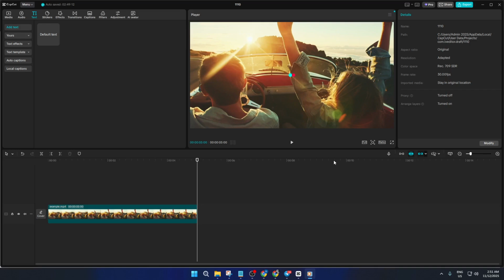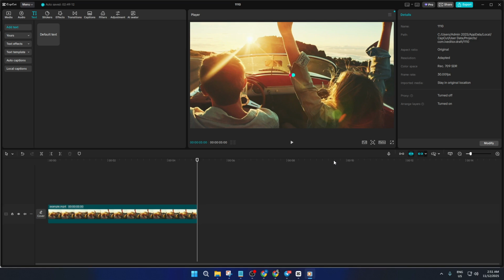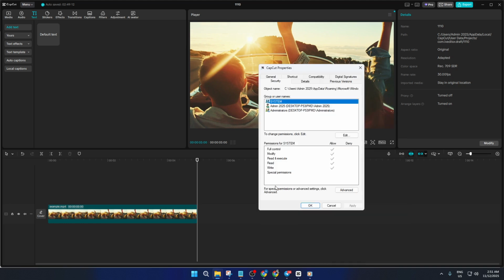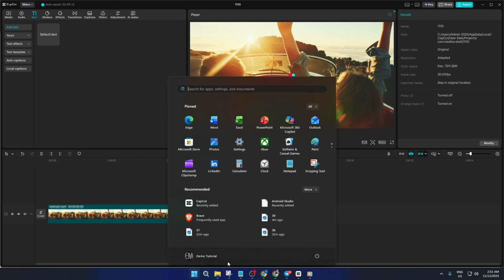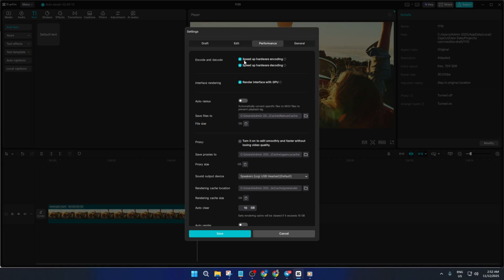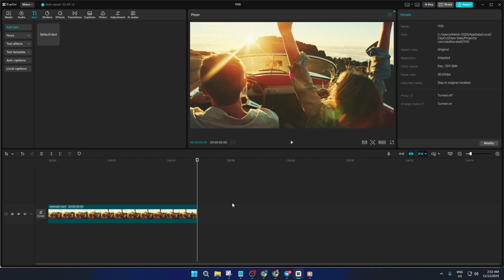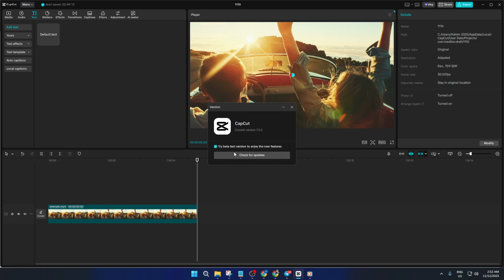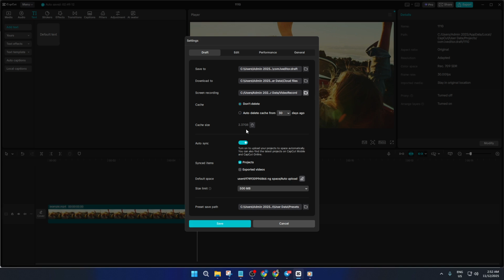How to fix CapCut requires access to the album for editing and saving videos error (y) [2026 Method]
Are you seeing the “CapCut requires access to the album for editing and saving videos” error on your mobile device? This tutorial provides step-by-step instructions to resolve this common CapCut issue on both iPhone/iOS and Android. Whether you’re a content creator or casual user, you’ll learn how to grant album permissions, check app settings, and avoid future permission problems easily.

Supported platforms: CapCut iOS/iPhone, Android (Samsung, Xiaomi, etc.)